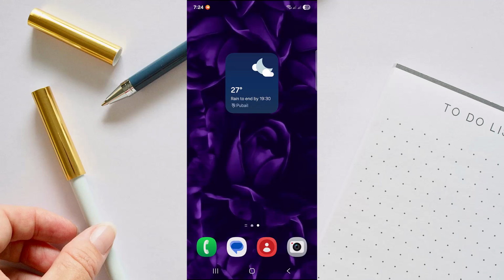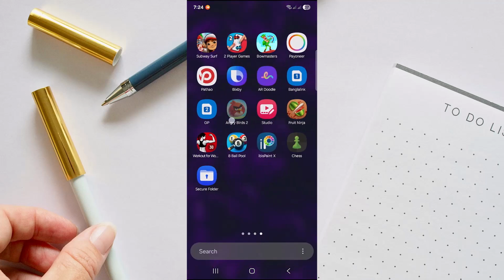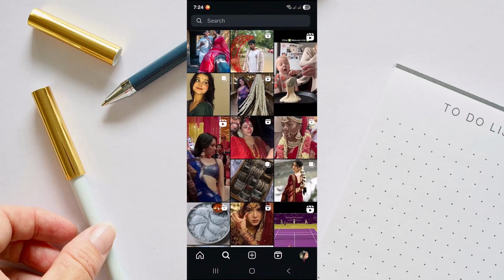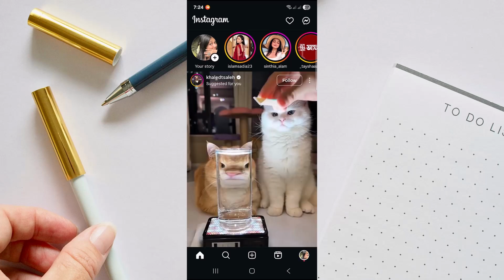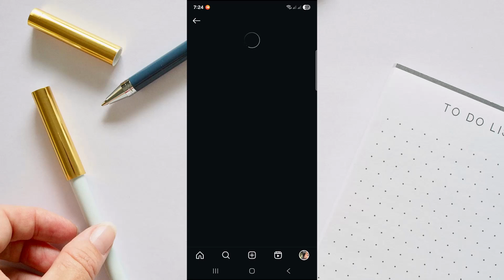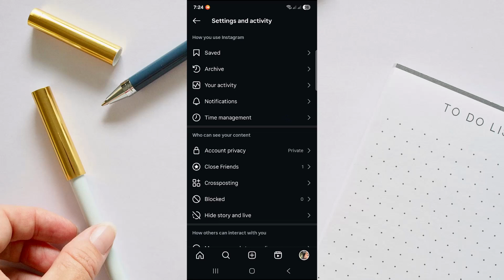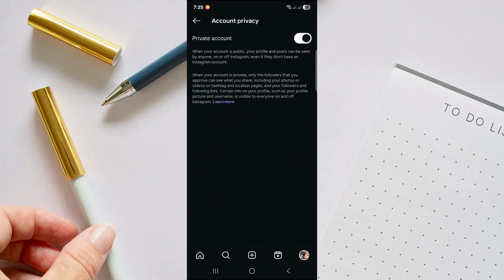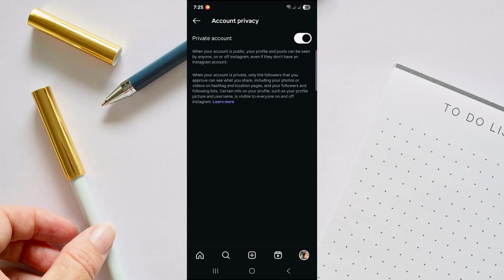How To Hide Instagram Following List - Full Guide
Learn how to hide instagram following list with this full step-by-step guide!
This is a step-by-step tutorial on how to hide instagram following list  full guide on this.
Watch the video until the end to find out how to hide instagram followers and following list